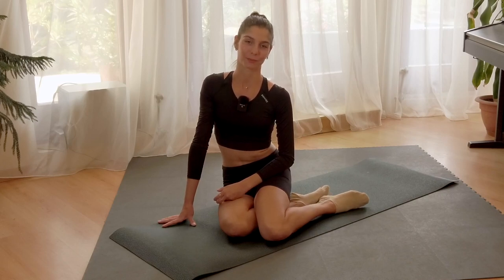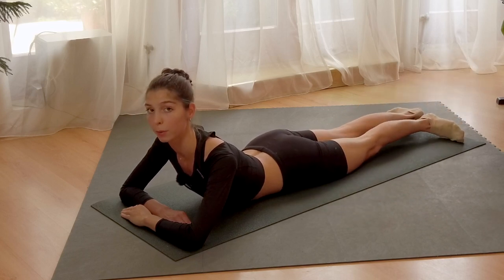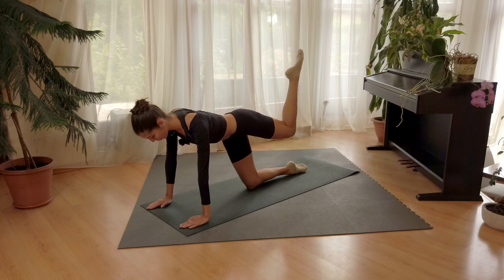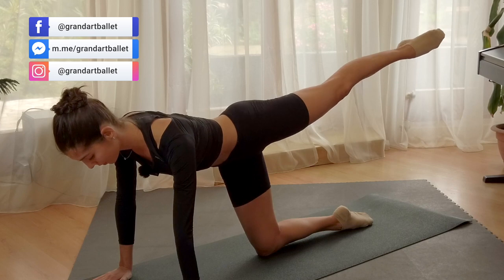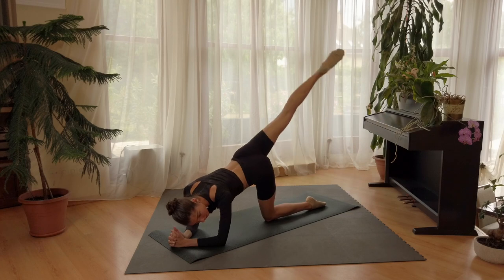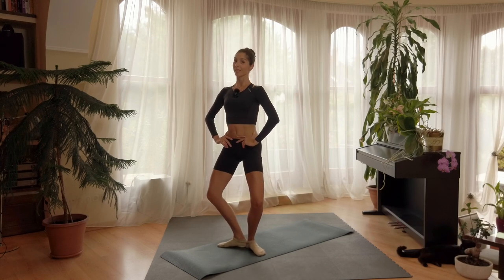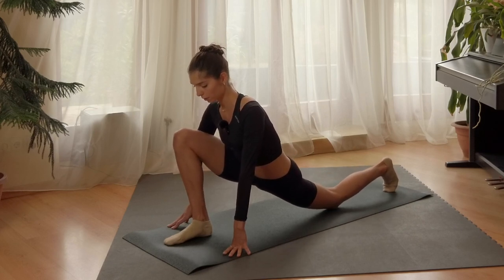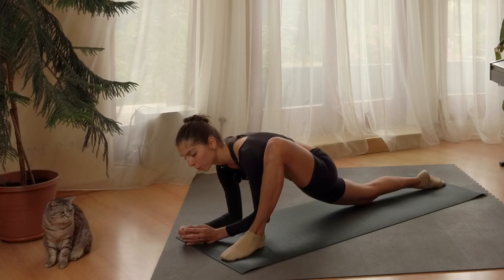09. Improving exercise. Legs extension to the back